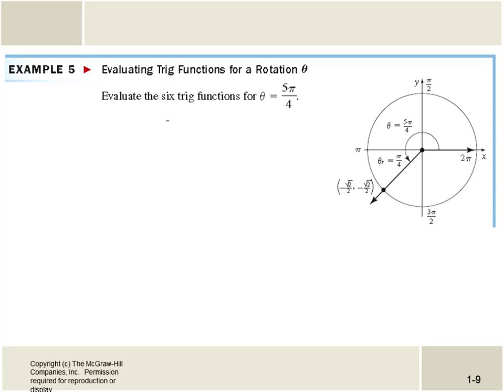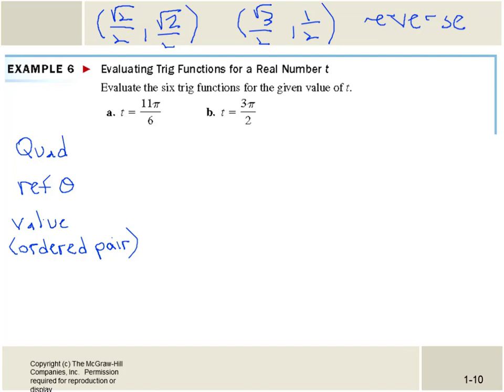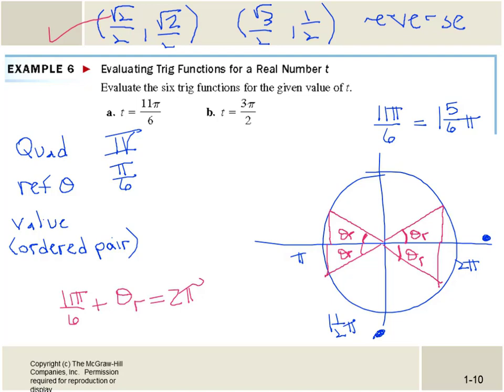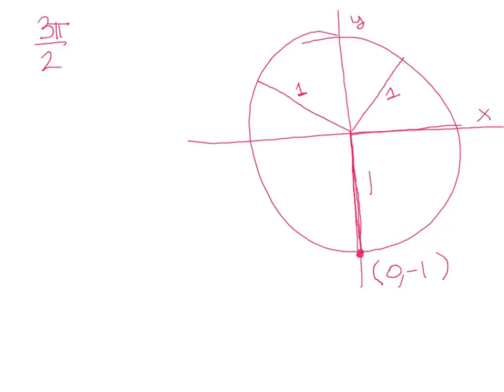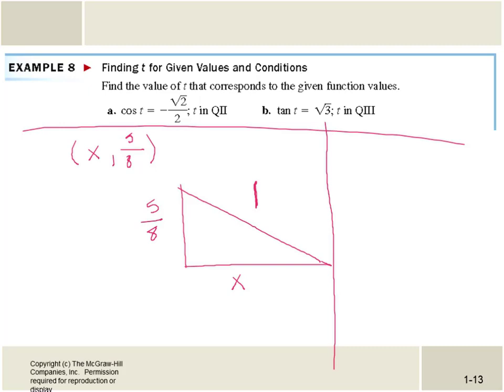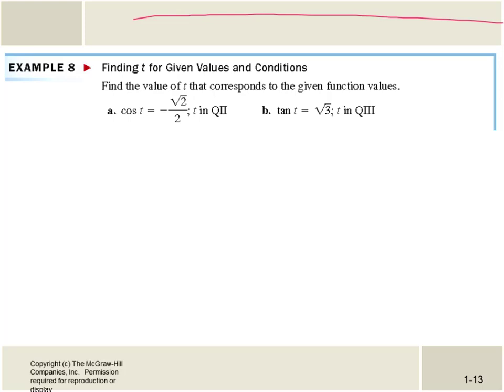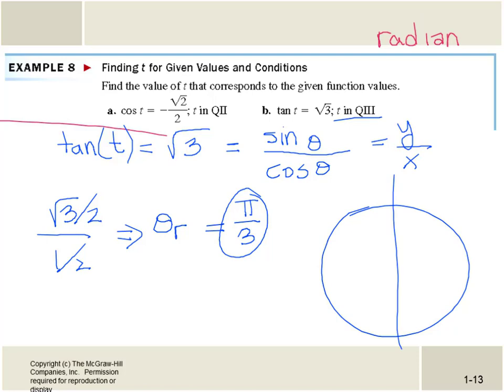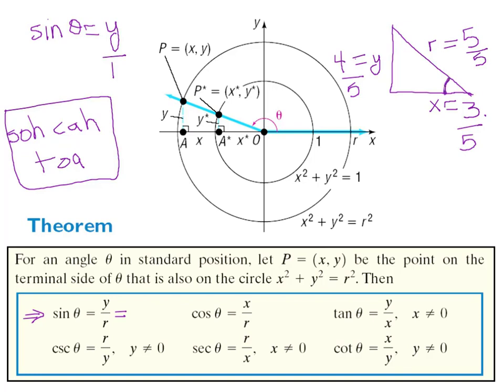Unit Circle Ex